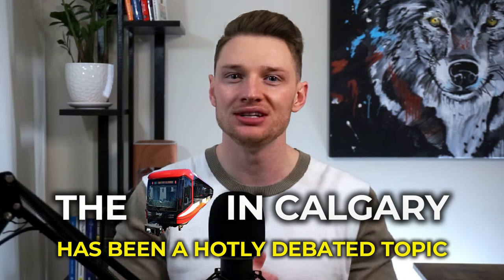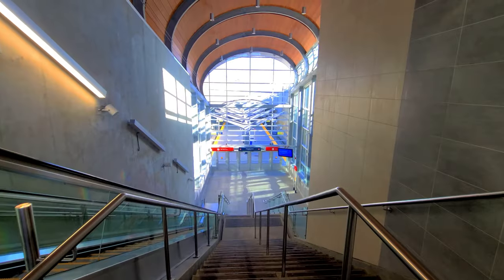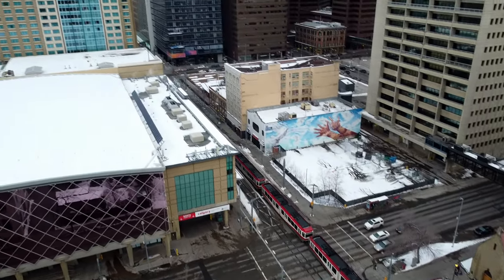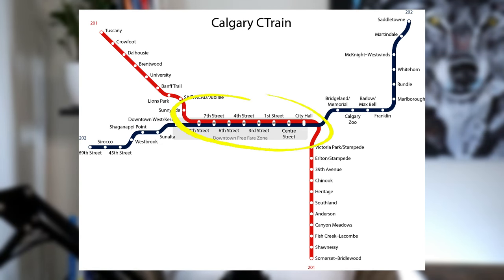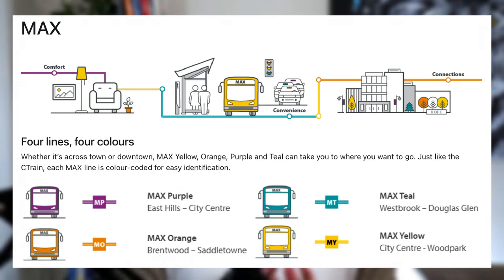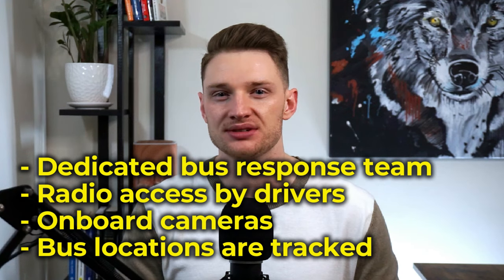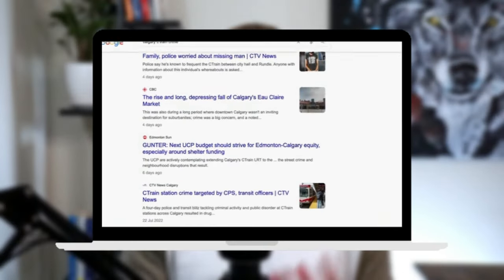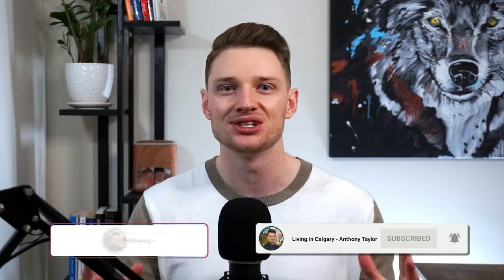Calgary Public Transit How Bad is it? How Much Does it Cost & is it Safe?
How bad is public transportation in Calgary, is it safe to ride, how much does it cost, and what do you need to know about the new green line? In this week's video, we are going to discuss all these questions and much more!
Anthony Taylor | eXp Realty
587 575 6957 | Anthony Taylor.ca

📲 FREE access to ALL of Mike Sherrards Social Media Courses / Training
🏆 FREE COACHING & MENTORSHIP from Mike Sherrard
🚀 Access to our 40 person branding & marketing team

Looking to buy or sell in Calgary or want to know hows the market Calgary?

As a Calgary real estate agent with eXp Realty, Anthony's business is built on dedication, communication, trust, and integrity. He specializes in leveraging technology and online marketing to provide his clients with an unsurpassed experience in making the largest and most important transactions of their lives.

ᴀɴᴛʜᴏɴʏ ᴛᴀʏʟᴏʀ
👨‍💼 ʀᴇᴀʟᴛᴏʀ | ᴇxᴘ ʀᴇᴀʟᴛʏ

0:00 - How bad is the public transportation in Calgary?
0:24 - City built for cars
1:03 - C -Train
1:49 - Red Line
2:03 - Blue Line
2:25 - Areas the train does not cover
2:36 - Green Line
2:56 - How much does it cost to ride the C-Train?
3:21 - Fair free zone
3:30 - Calgary bus system
3:46 - Bus terminals
3:51 - Calgary transit app
4:03 - Negatives of the bus system
4:16 - Calgary Max bus
4:46 - Is the transit system safe?
4:57 - Bus safety measures
5:25 - Train safety measures
6:09 - Do the safety measures help?
6:14 - Increase in crime
6:25 - The city is working to fix the issues
6:34 - Should you be concerned about riding the transit in Calgary?
7:12 - Is Calgary safe?